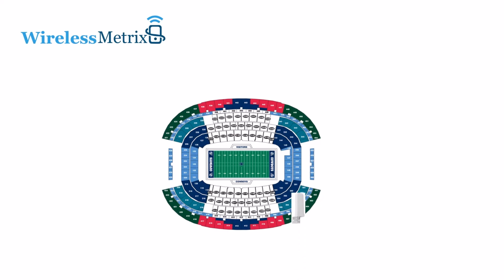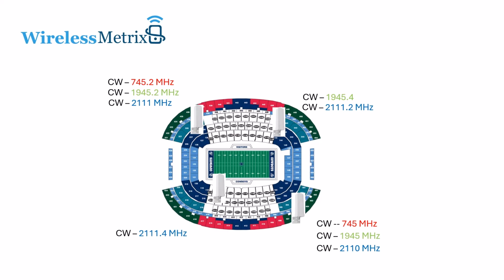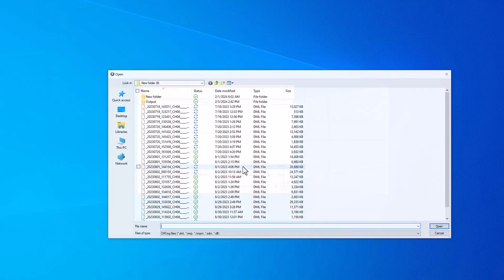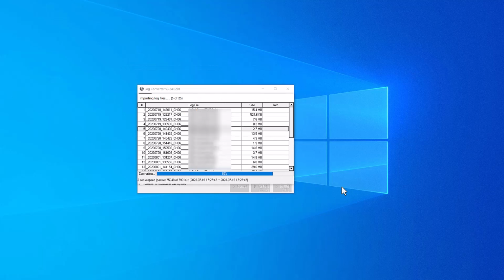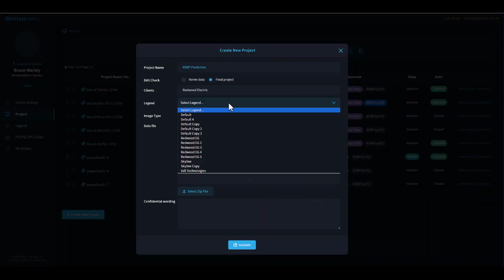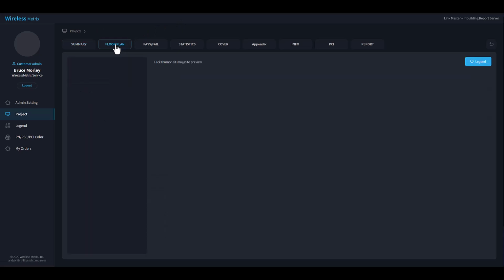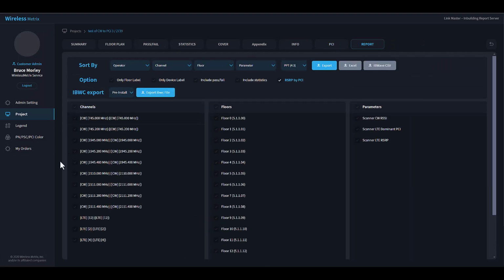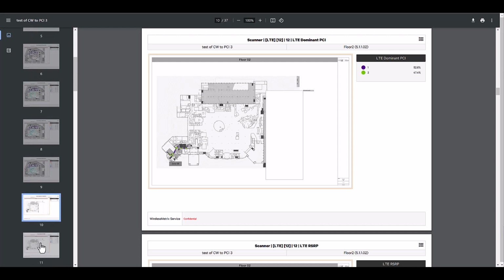Link Master DASView RSRP Prediction from CW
Learn how you can convert your test CW signals into virtual PCIs for propagation prediction